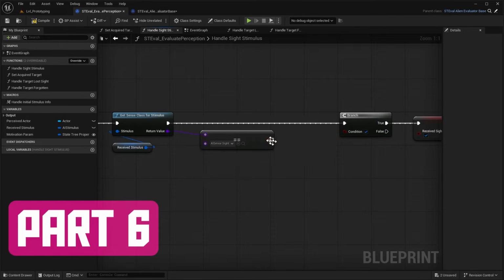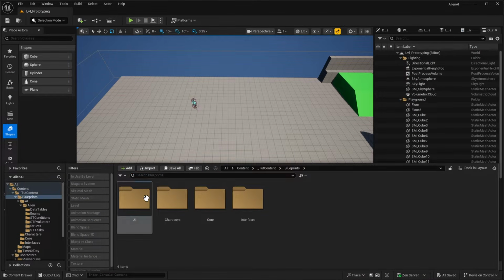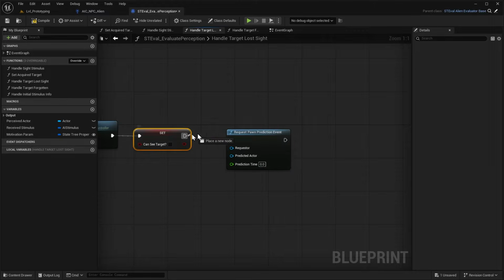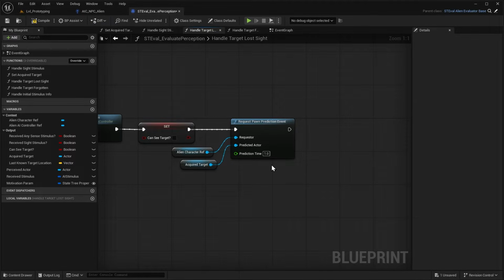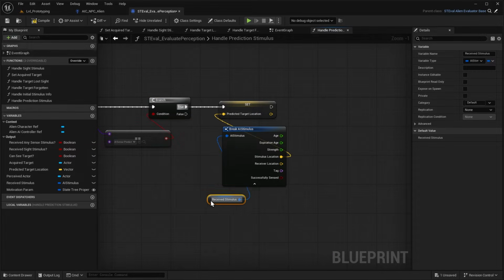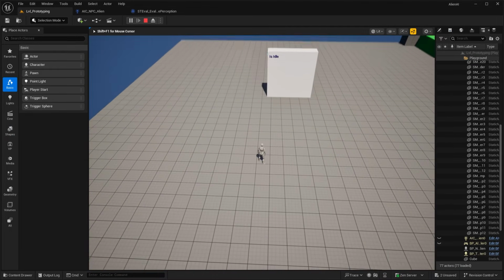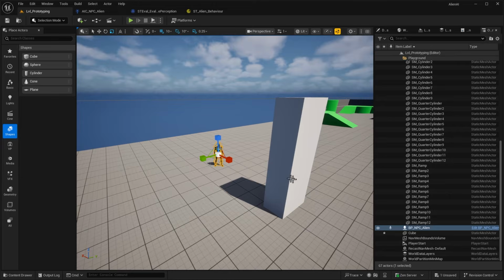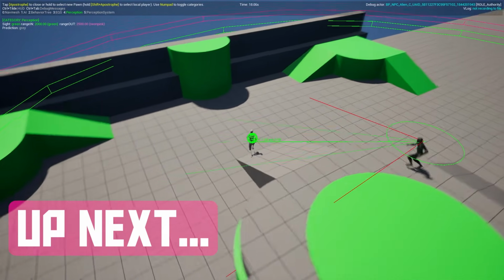Part 7: Prediction Sense | "Alien: Isolation" Smart AI in UE5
**UPDATE**
 The previous upload of this lesson included an error which resulted in prediction sense not working correctly for some viewers. Specifically, I neglected to show where the "Handle Prediction Stimulus" function was meant to be added in the Evaluator's Event Graph. Apologies for any confusion, the previous upload will eventually be unlisted from YouTube.

Lesson Overview:

In this lesson, we'll be adding Prediction Sense to our Enemy AI, giving it the ability to predict the player's future location.

Video Chapters:
00:00 - Intro
00:56 - Prediction Sense and the Problem it Solves
01:35 - Adding Prediction Sense
07:41 - Fixing a Possible Issue
08:47 - Prediction Time Examples
09:47 - Up Next
10:07 - Outro